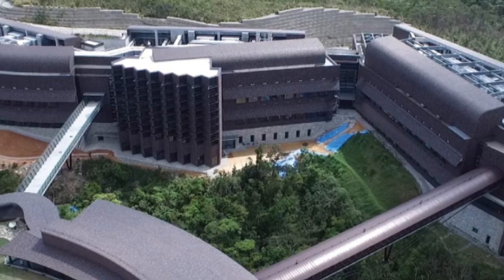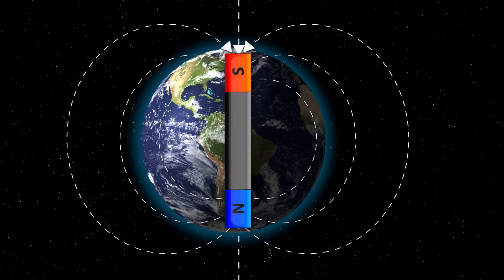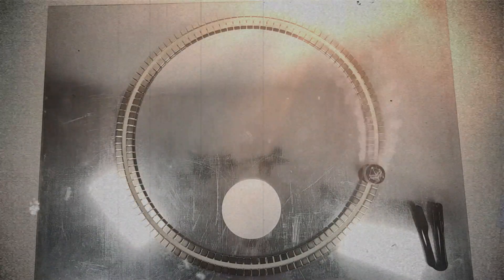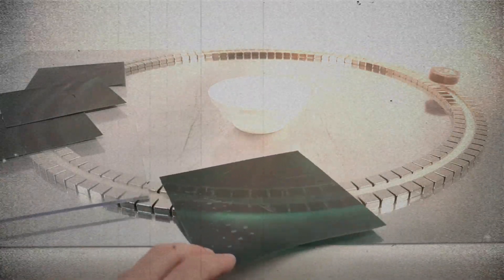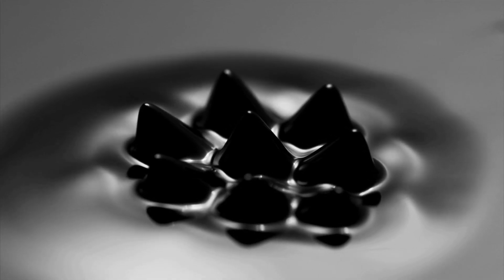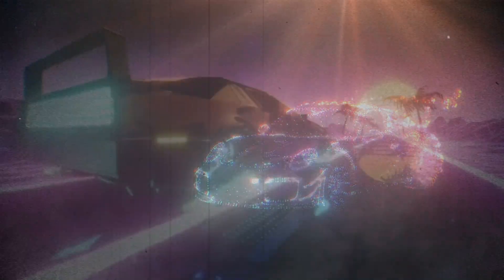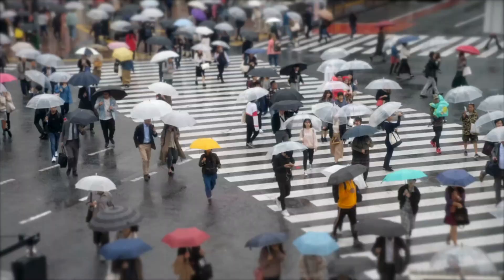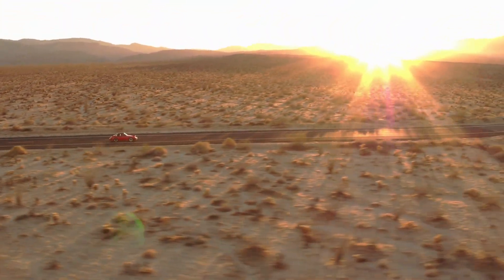JAPAN creates anti-gravity technology that destroys current batteries and motors!